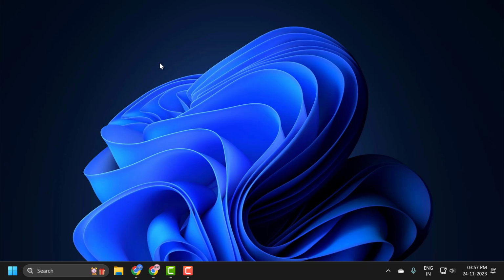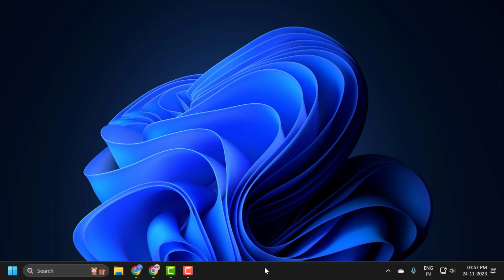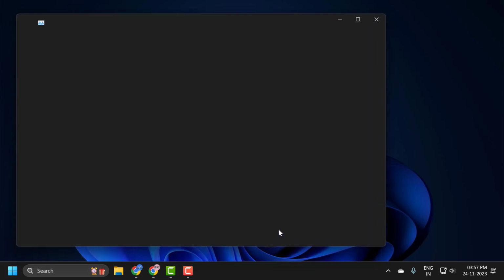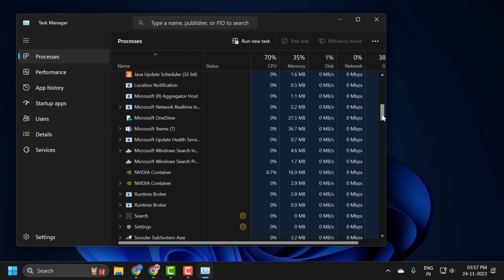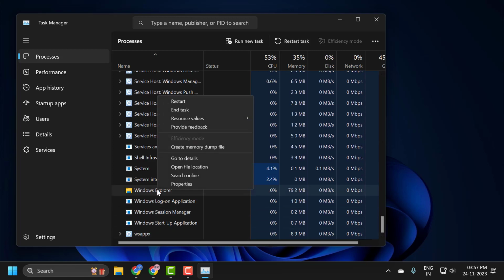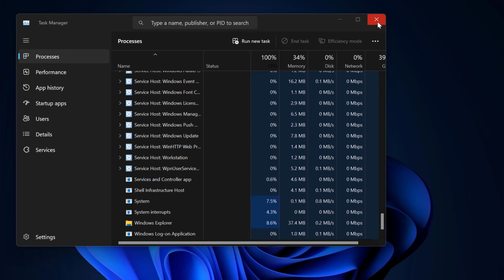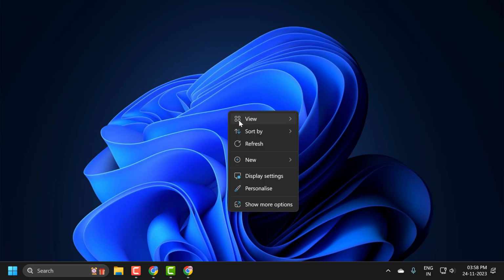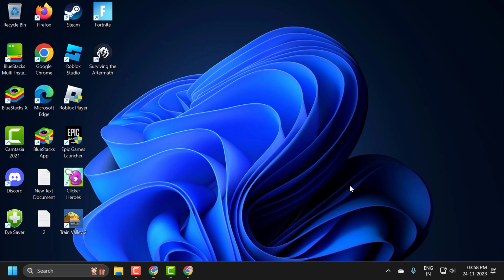How To Fix Desktop Icons Missing or Disappeared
Don't let the frustration of missing desktop icons disrupt your workflow. This guide provides easy-to-follow steps to troubleshoot and resolve the issue, ensuring your desktop remains organized and accessible.

In This Tutorial :
how to fix desktop icons not showing
how do i restore my desktop icons that disappeared
how to fix missing icons on desktop
how to fix missing desktop icons in windows 11
how to fix desktop icons not showing correctly
fix desktop icons windows 10
can't find my desktop icons
how to fix the desktop icons disappeared on windows 10
how do i fix my desktop icons not displaying correctly
fix missing icons windows 10
why do my desktop icons keep disappearing windows 10
how to fix missing icons windows 11
icons missing on desktop windows 10
why do my desktop icons disappeared windows 10
restore missing icons on desktop windows 10
why my desktop icons disappeared windows 10
desktop icons missing on windows 10
how to fix desktop icons windows 11